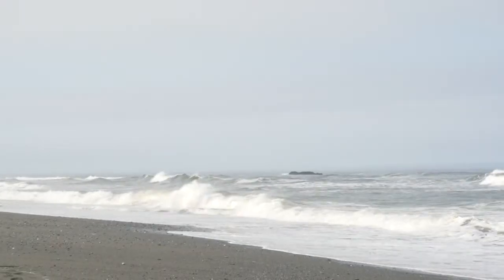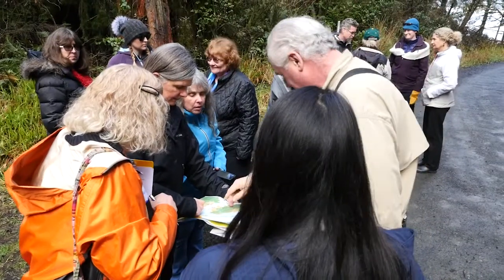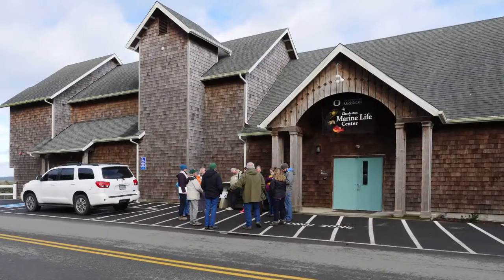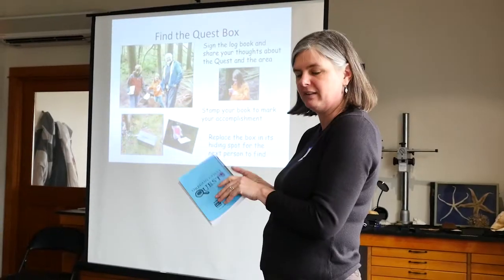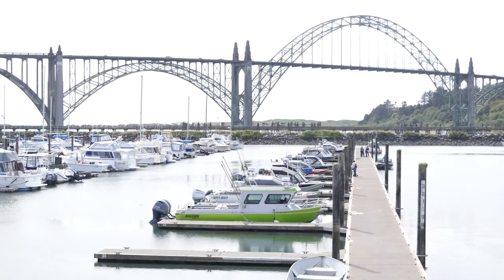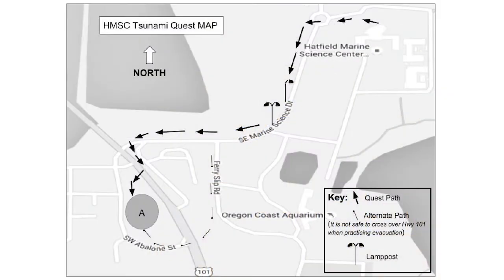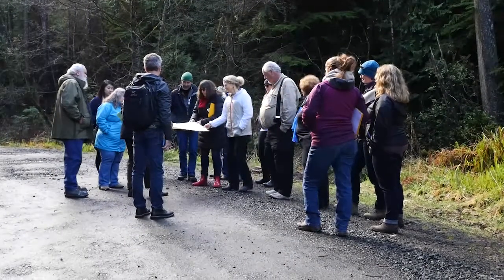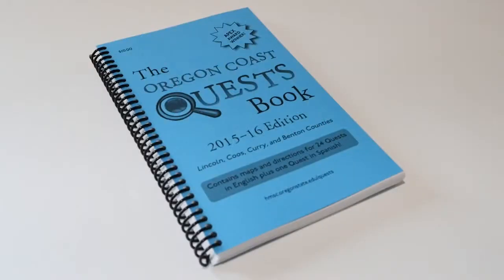Tsunami Quests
Along the coast, Oregon Sea Grant has been helping residents prepare for a major earthquake and tsunami. One way it does this is by teaching people to create and use self-guided evacuation routes modeled after a treasure hunt. In these hunts, which are called quests, walkers follow a map and a series of educational clues about their surroundings to reach higher ground. At the end, they find a hidden box that contains a guest book and rubber stamp to mark their accomplishment. The aim is that by exploring these routes for fun in their free time, residents and visitors will later know where to flee in the event of a tsunami.

Filmed and edited by Vanessa Cholewczynski and Tiffany Woods